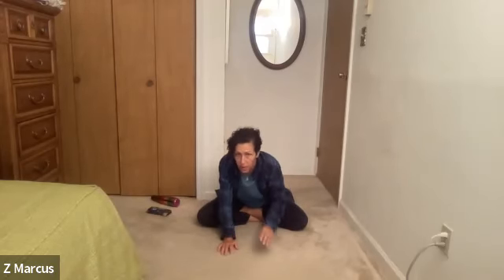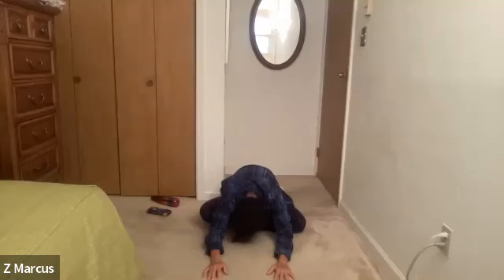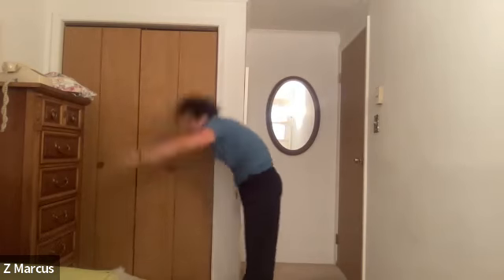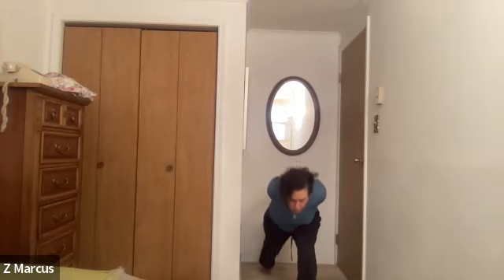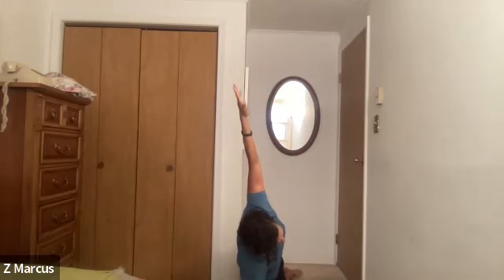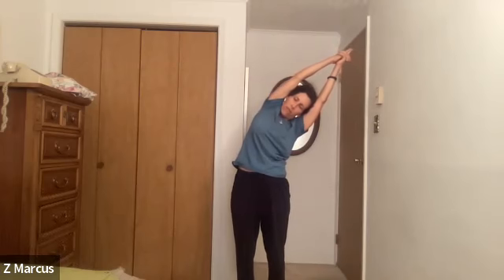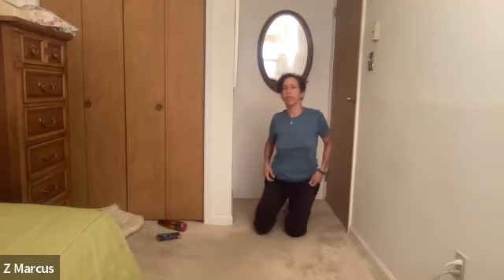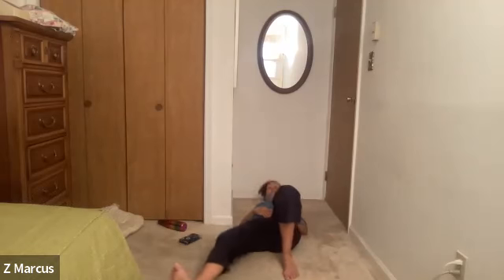Yoga 9-27-22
Moderately challenging  class.